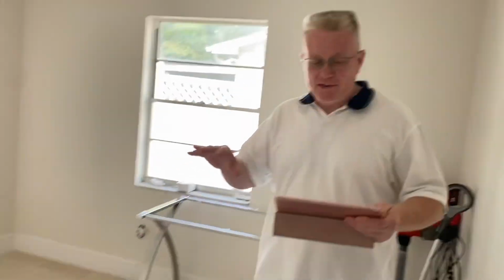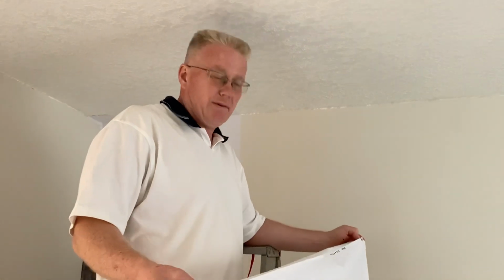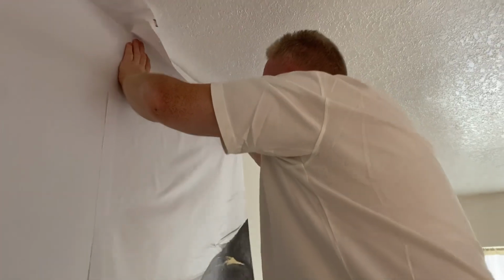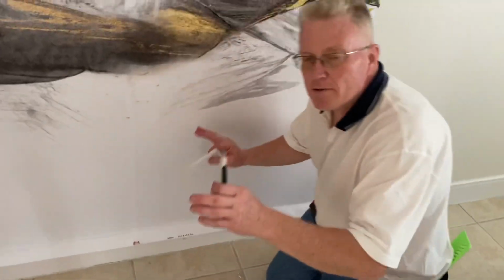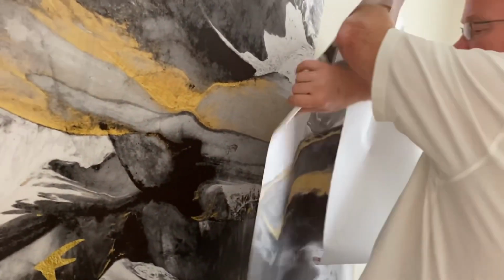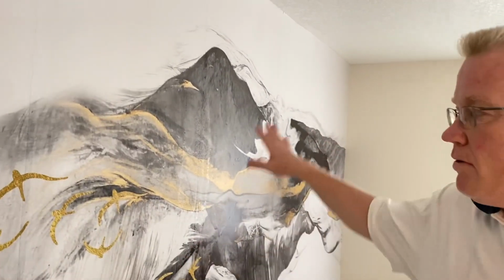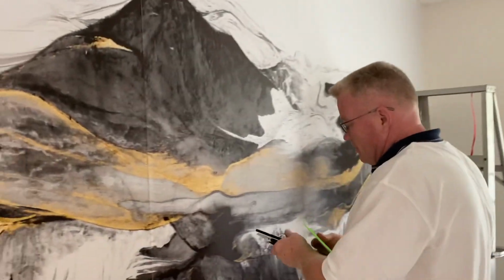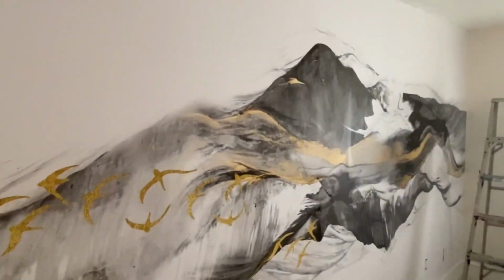Install a Wallpaper Mural Master Class - Spencer Colgan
In this video, you will see the basic instructions regarding hanging a mural of wallpaper.
peelandstickwallpaper